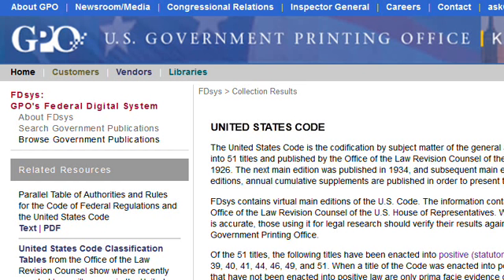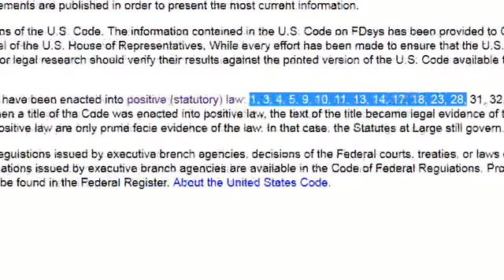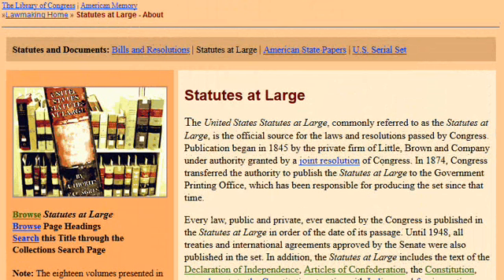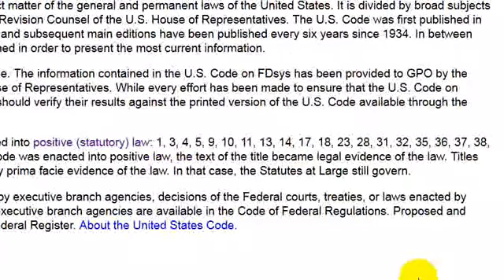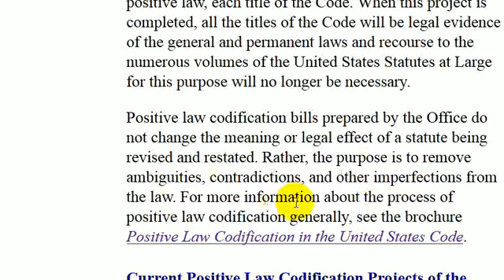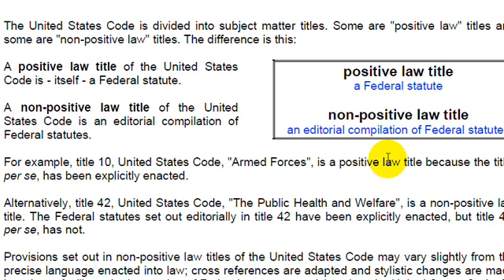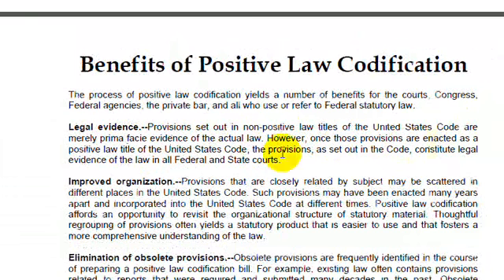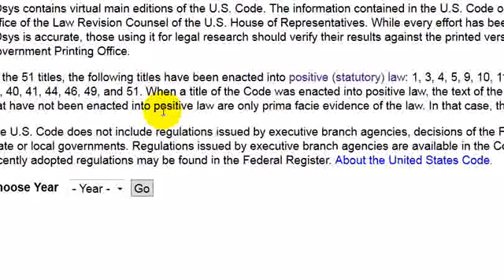positive law, non positive law & united states code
Discussion of positive law, non positive law and the United States Code. In studying this some eye opening things were revealed. This is some of the fundamental foundation for your commercial remedies.